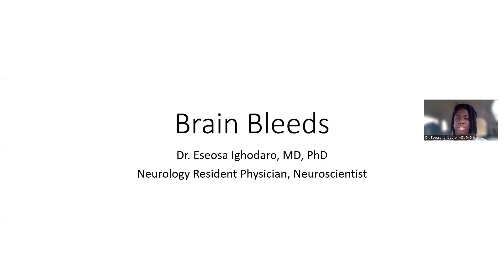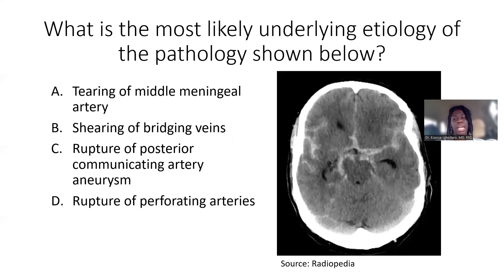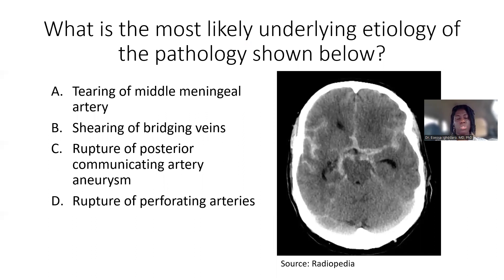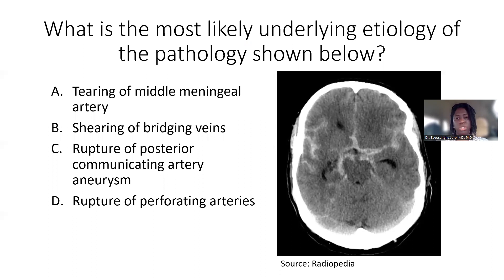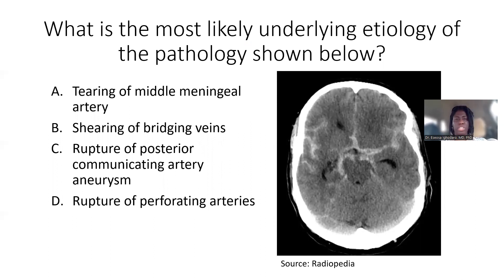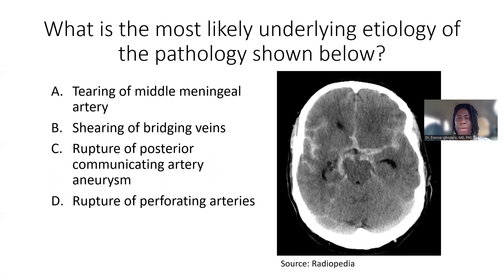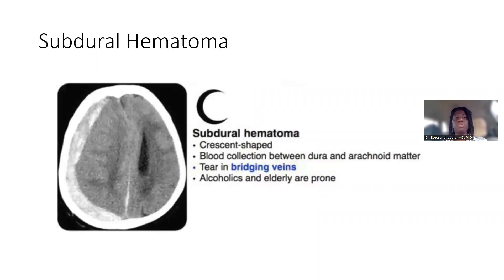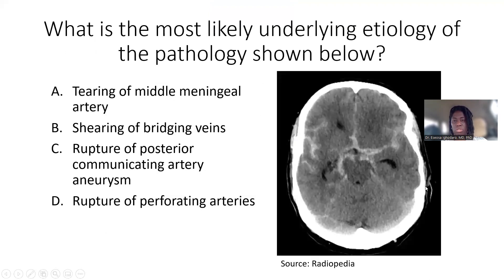USMLE Neuroscience Practice Question 1: Brain Bleeds